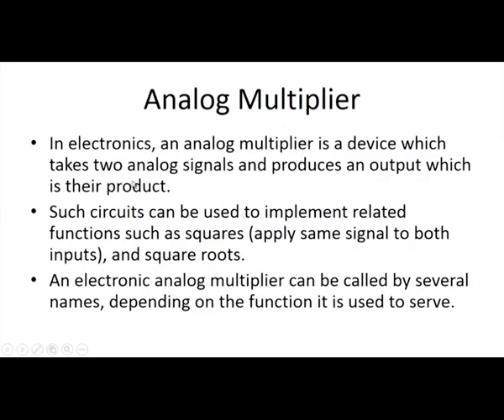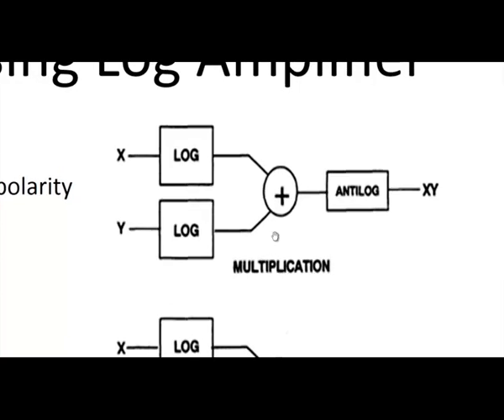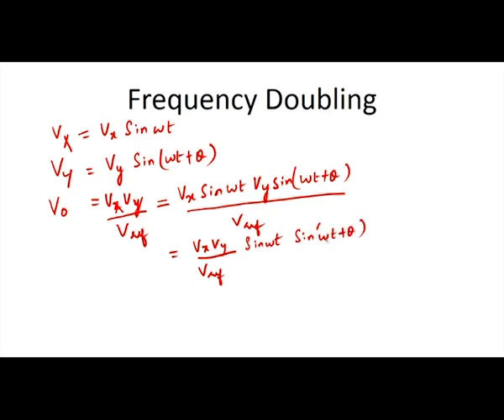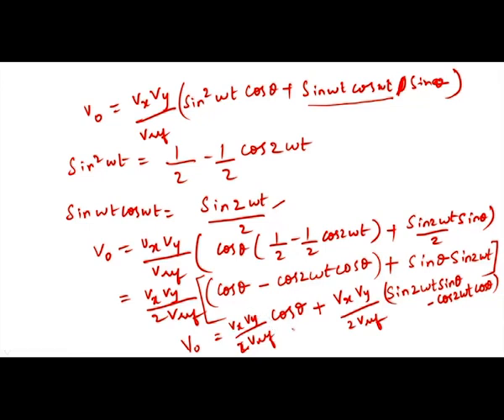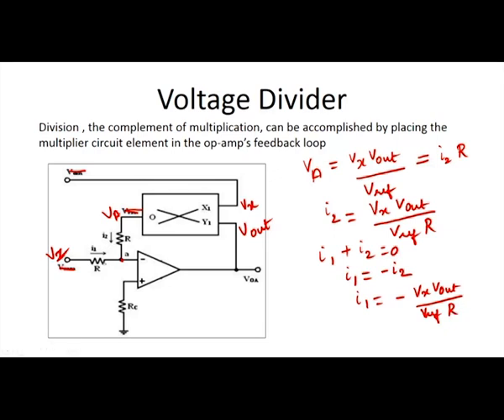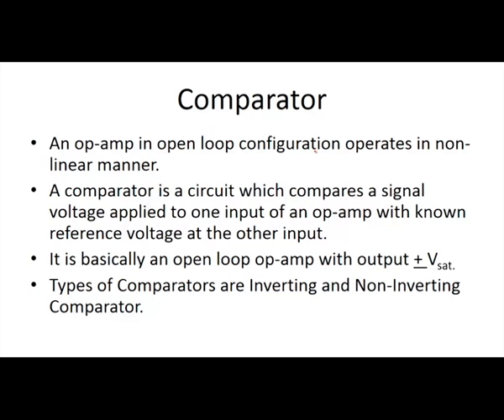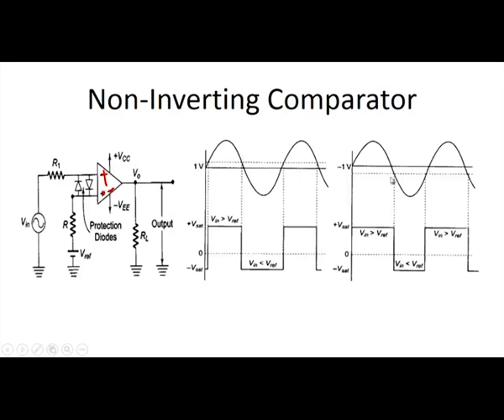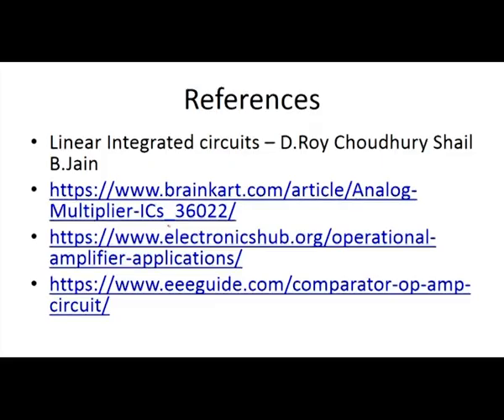Analog Multiplier-Part-11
Subject: Electronics-Honours